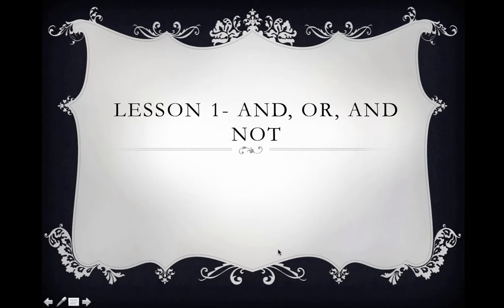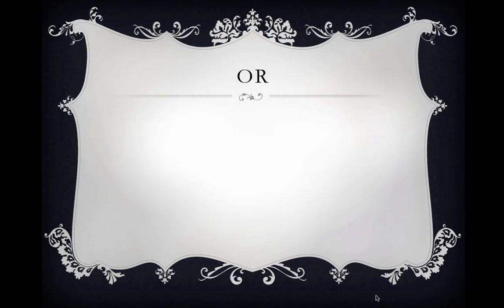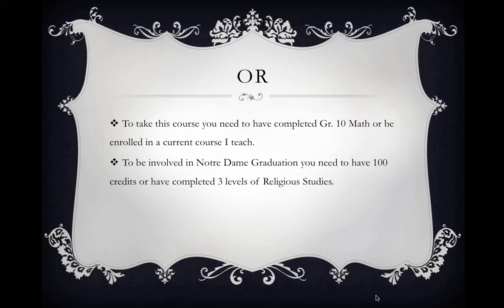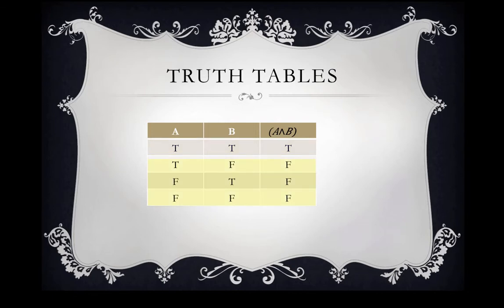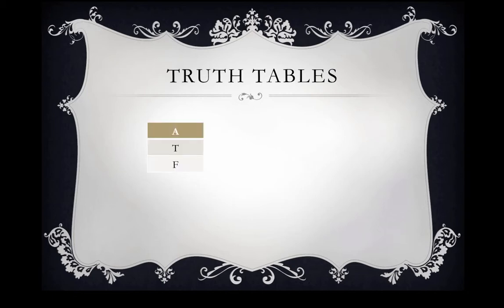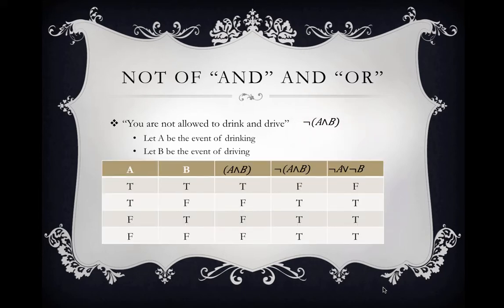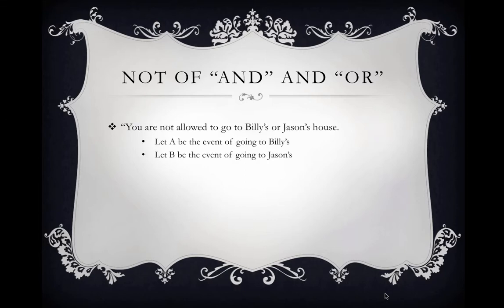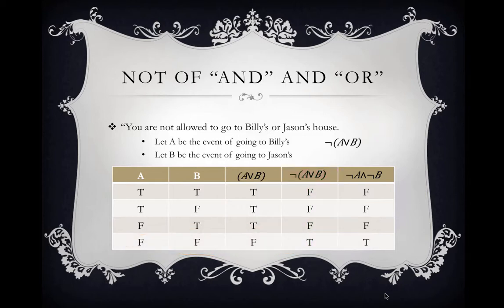Lesson1 and or and not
Table of Contents:

00:10 - AND
01:22 - AND
01:45 - OR
03:10 - NOT
04:22 - Truth Tables
05:35 - Truth Tables
05:50 - NOT of “AND” and “Or”
08:31 - NOT of “AND” and “Or”